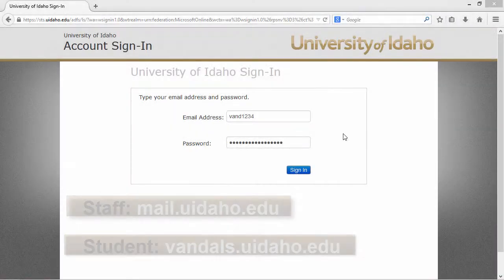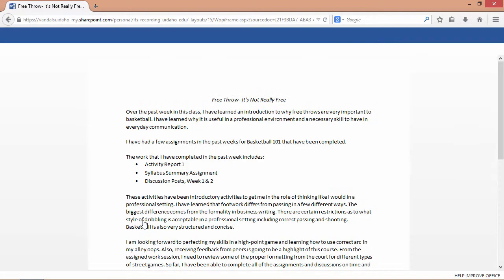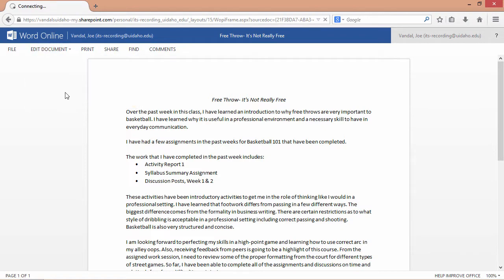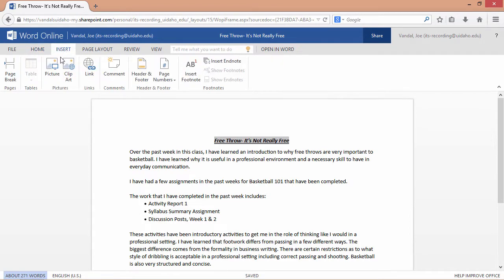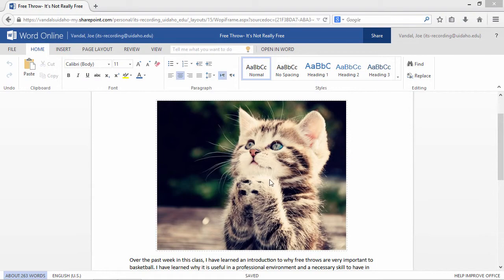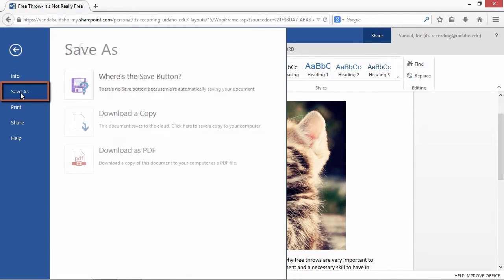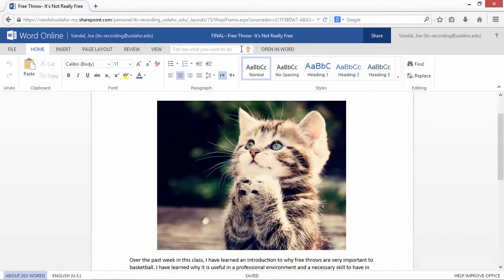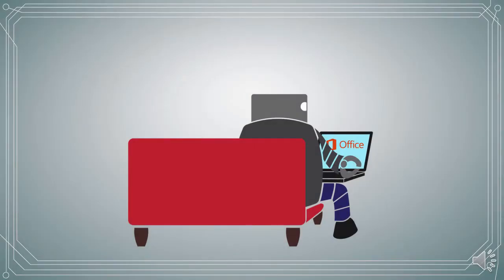Office 365 - Office Online Interface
Learn how to create and share Word Documents on OneDrive @ University of Idaho.